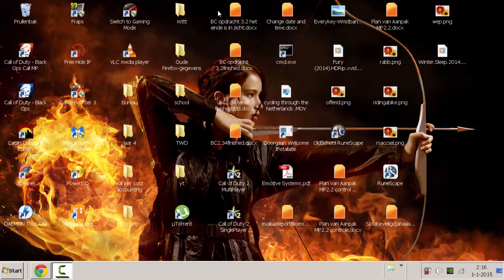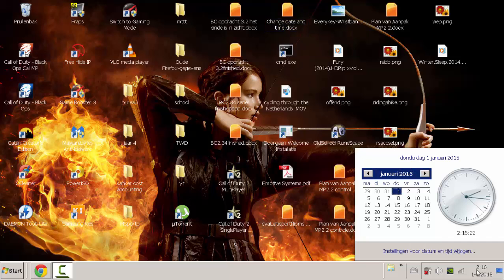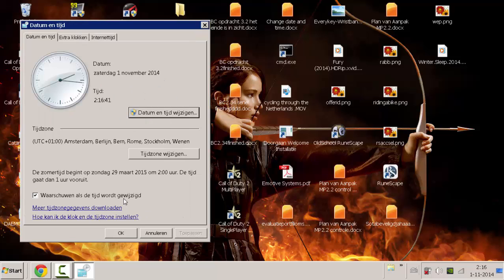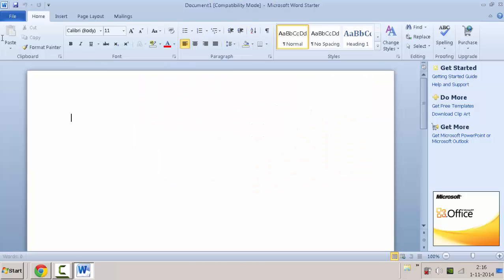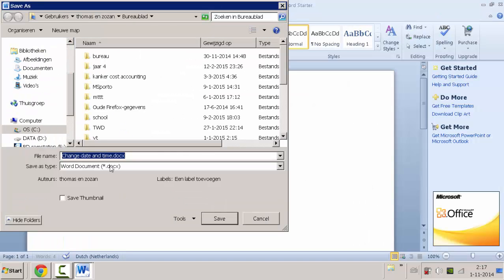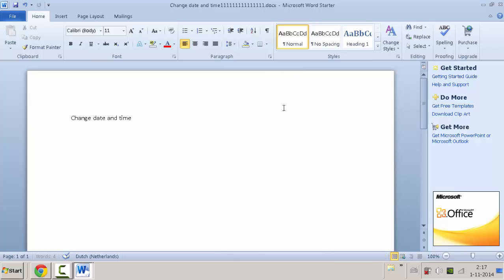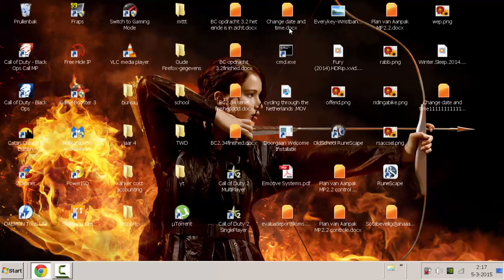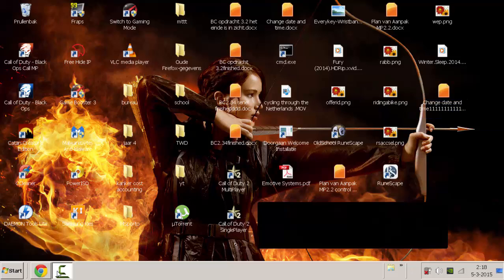How to Change File Dates and Date Modified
How to change file dates and date modified in windows 7